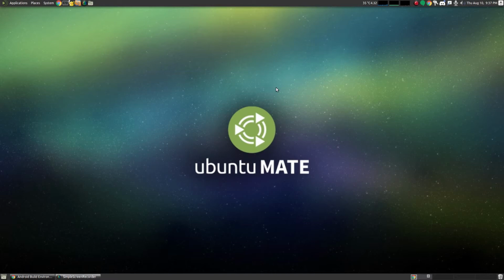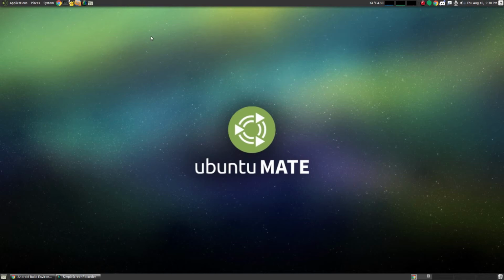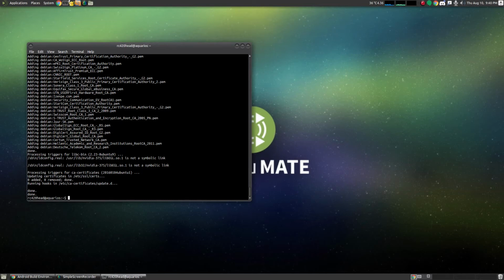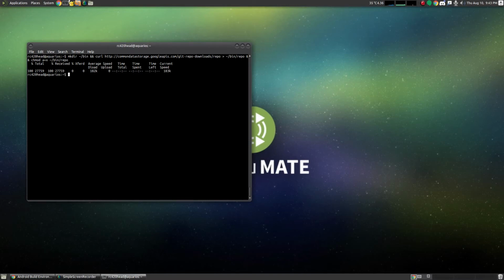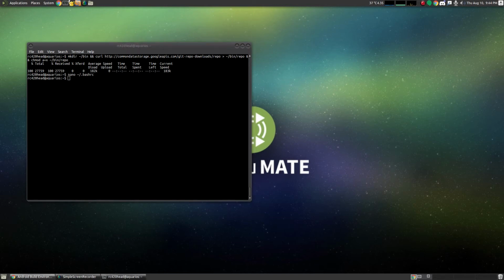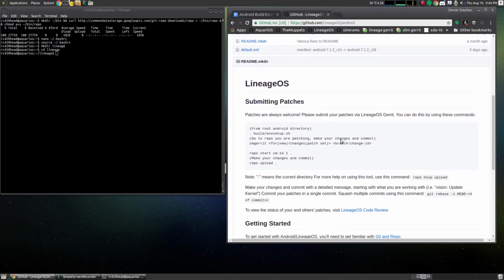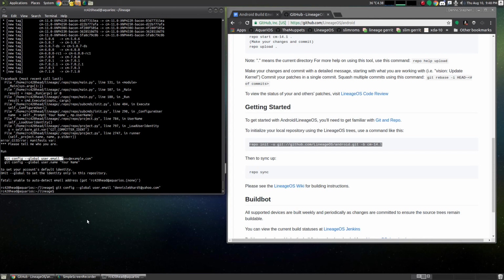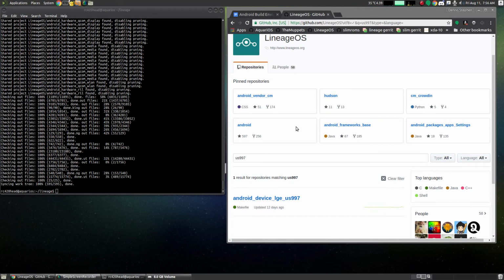Android rom building made easy - a beginers Guide video 1